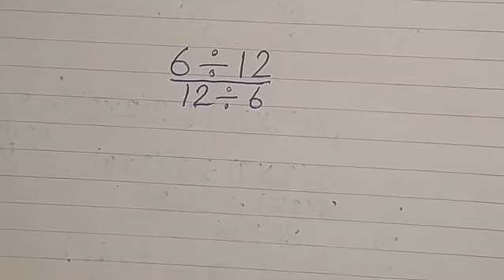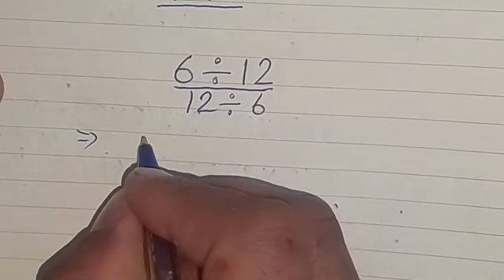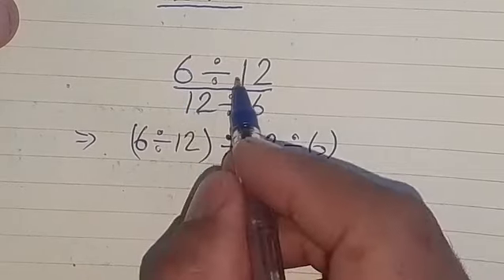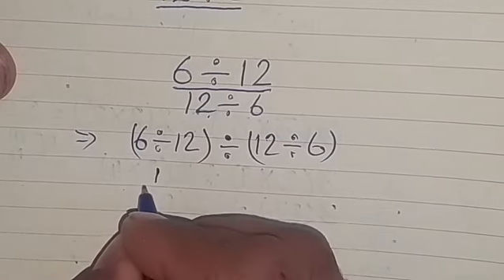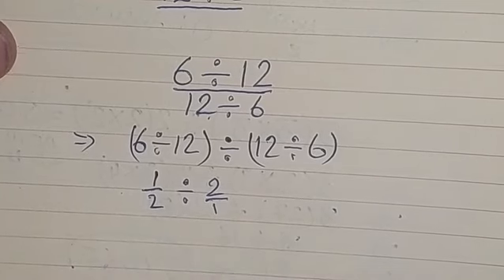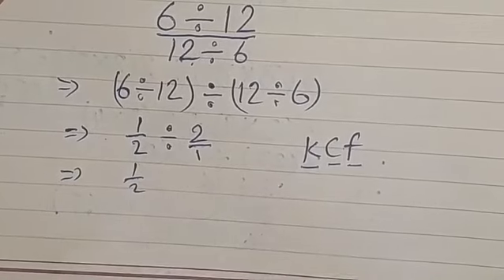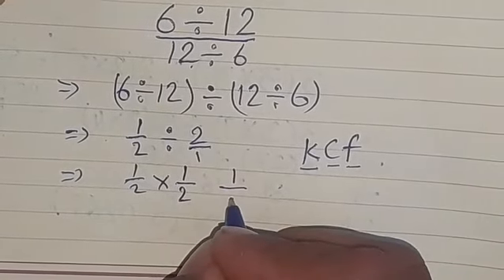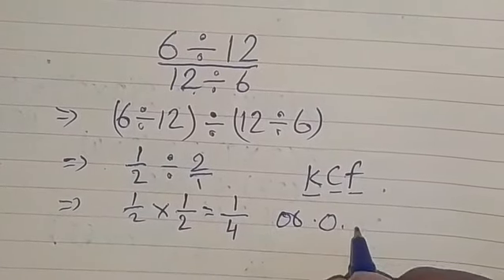Only 1% Can Solve This Math Problem — Are You One of Them?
In this video, I carefully solve the expression 6 ÷ 12 over 12 ÷ 6 step by step. Each step is explained in detail so you can easily understand the method and logic behind the solution. If you want to strengthen your problem-solving skills and learn how to handle expressions like this with clarity, then this breakdown will help you. Watch till the end to see the complete solution in a simple and easy way.